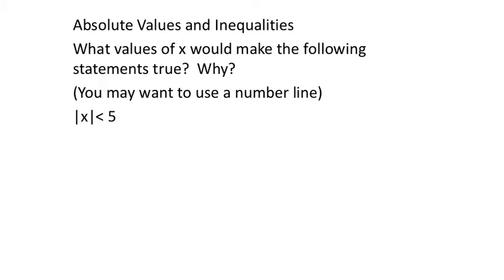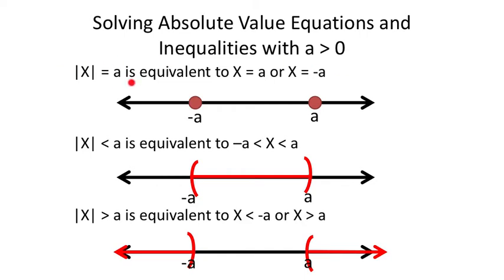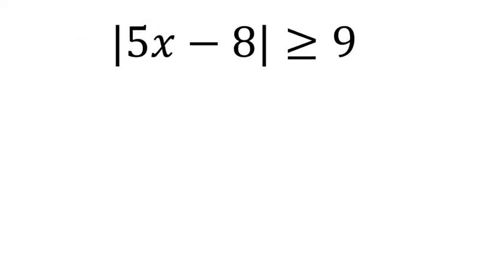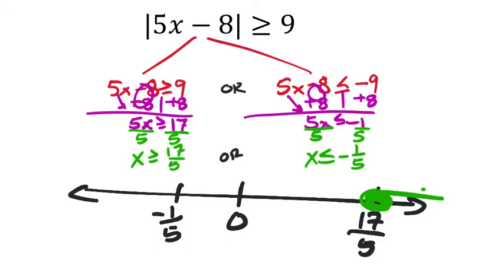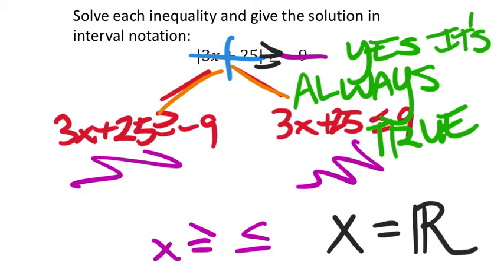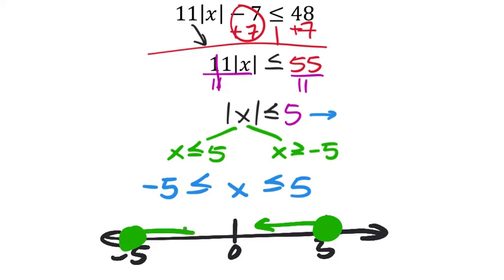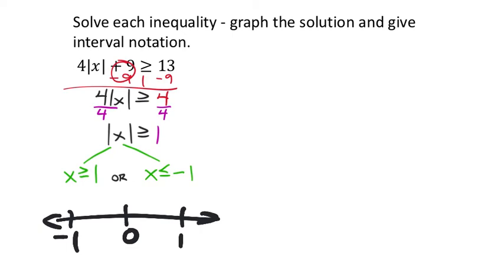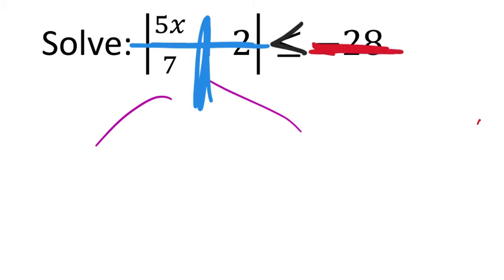Absolute Value Inequalities (MATH 990 Unit 2 Lesson 6)